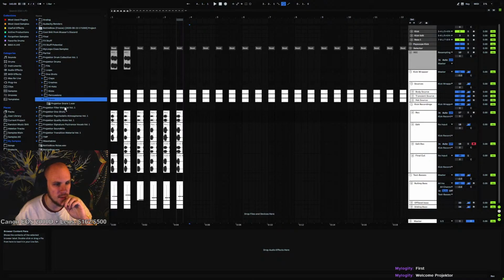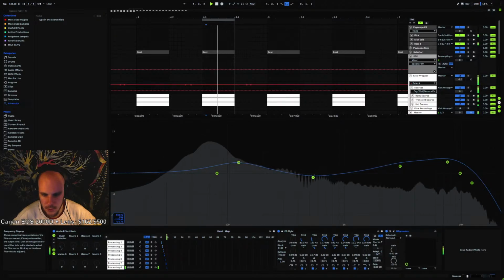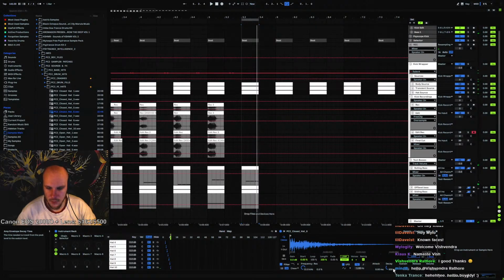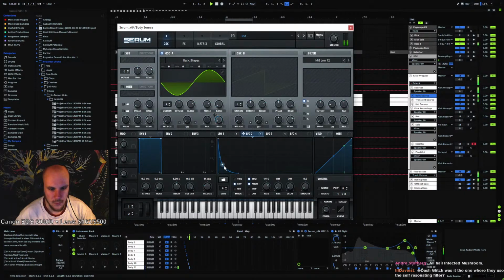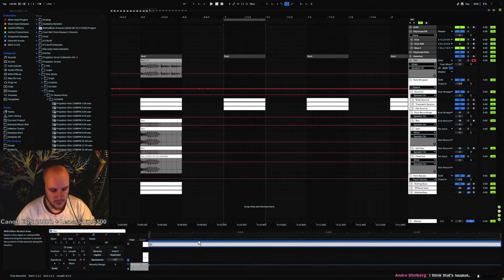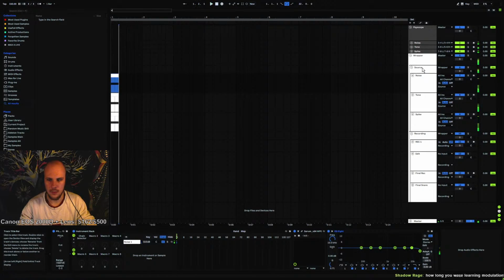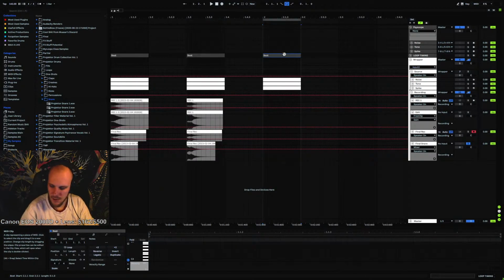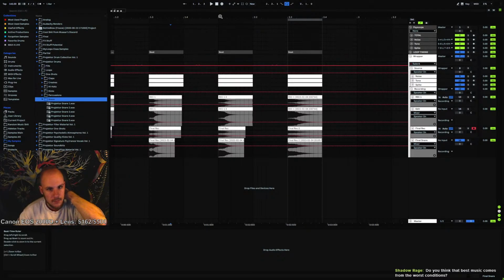Making Kick Drums (Chat Commands: !album !feedback !products)